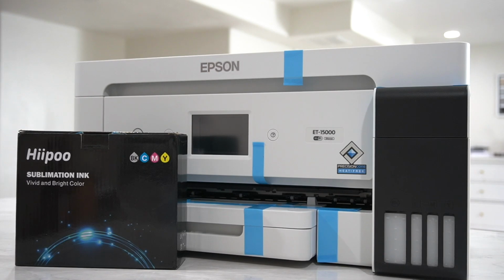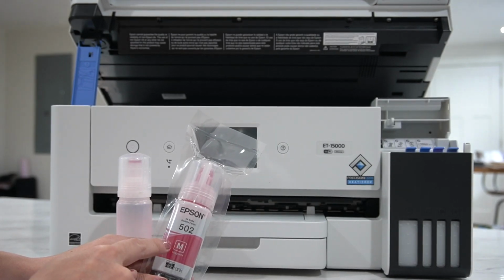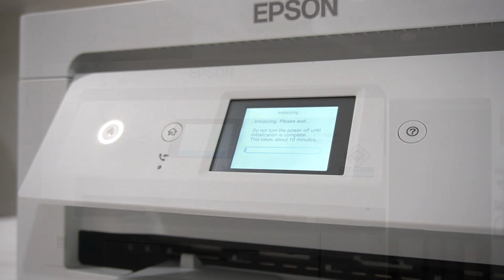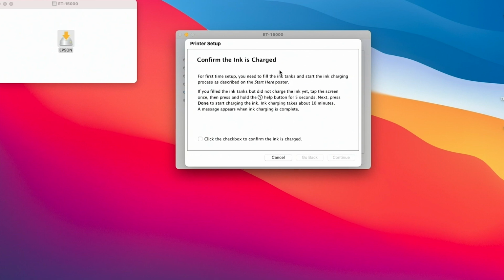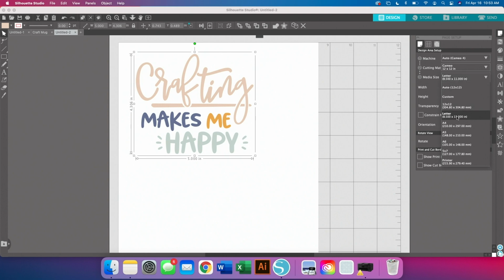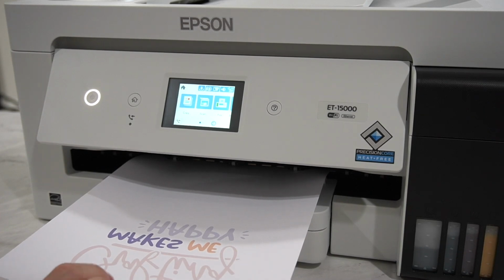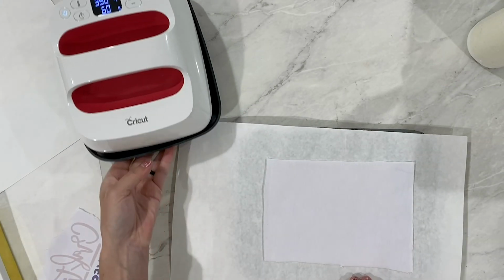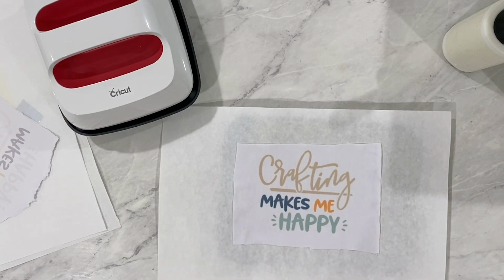How to Convert Epson Eco Tank Inkjet Printer to a Sublimation Printer Using Hiipoo Sublimation Ink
Sublimation Supplies All in One Spot

Epson Ecotank 4700 Printer
Epson Ecotank 15000 Printer
Sublimation Ink
Heat Press
OR EasyPress
Heat Resistant Tape
Butcher Paper
Cricut Shirts
Cricut Coasters
Cricut Mugs